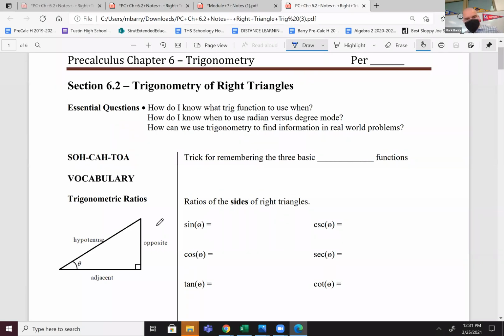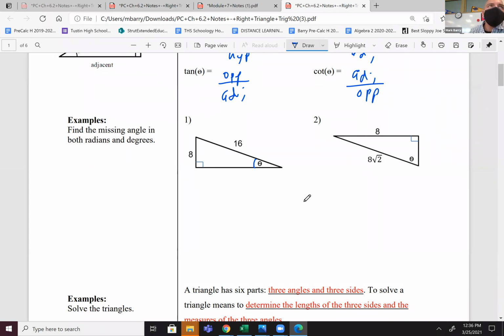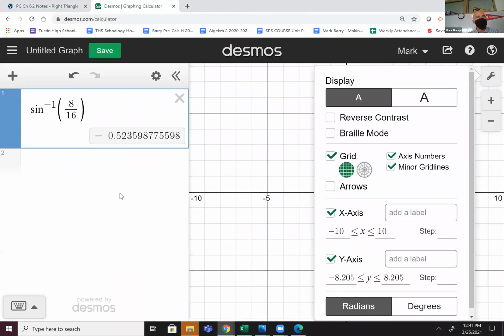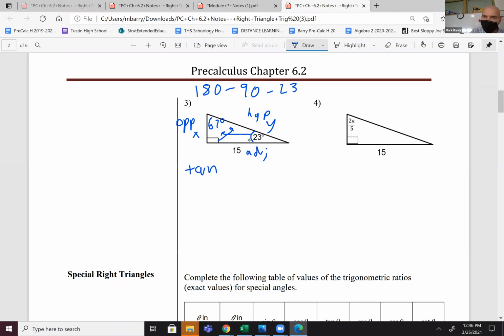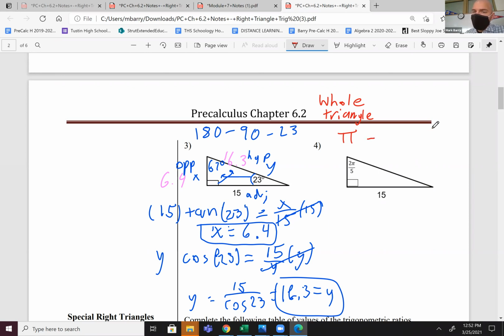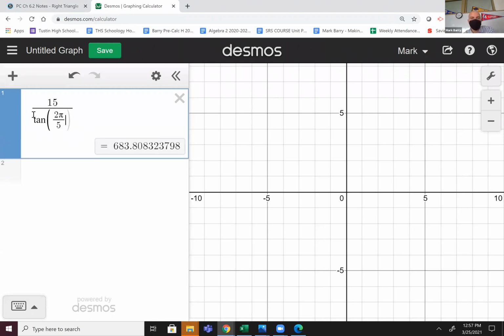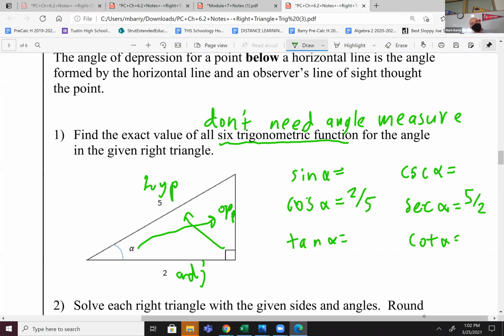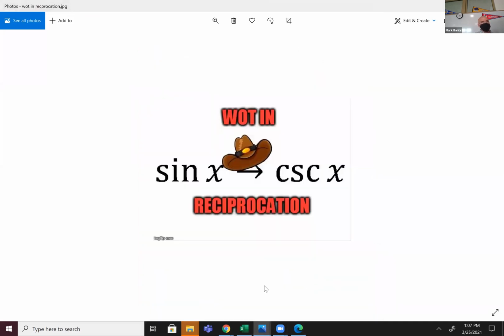Honors Pre-Calculus 6.2 part 1 notes - right triangle trig